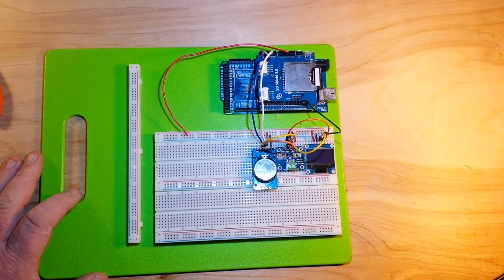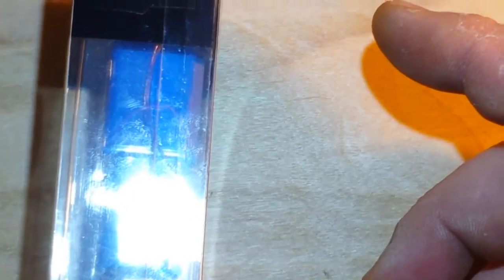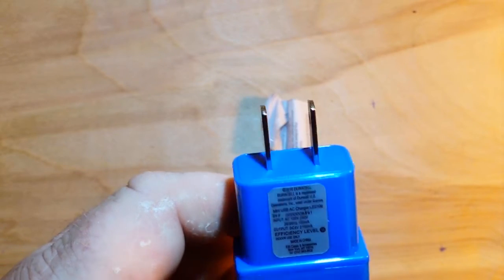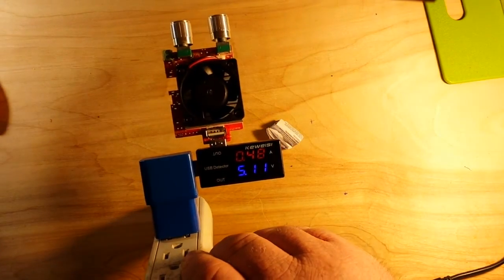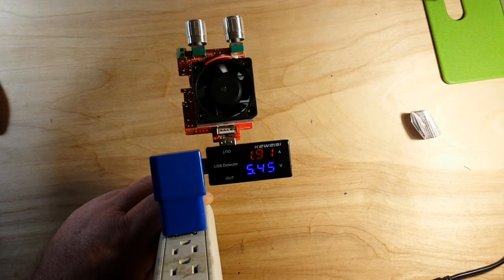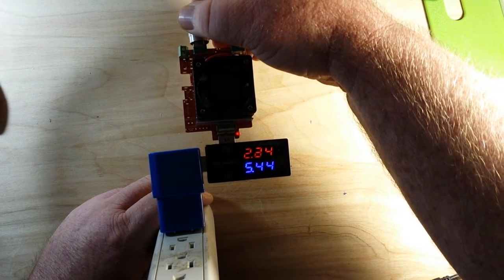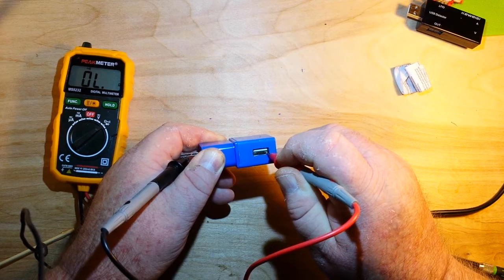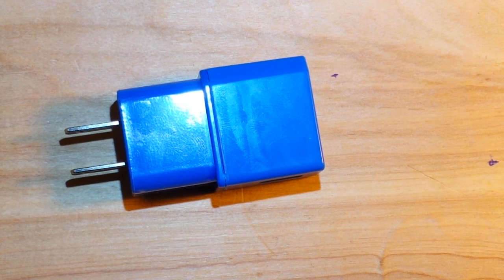Duracell 2 1 Amp USB Charger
Duracell 2.1A USB Charger Quick Look

In this video we take a look at a USB wall charger branded by Duracell. It is a dual voltage 110/240 50/60Hz unit, model LE2106. We put the unit to the test using a 3A variable DC electronic load to find it's breaking point and see if it lives up to the advertised specs.

While there is no actual teardown in this video, (my son's charger) we do test the unit for proper isolation between mains and output.
This charger was found at Dollar General for $5US.